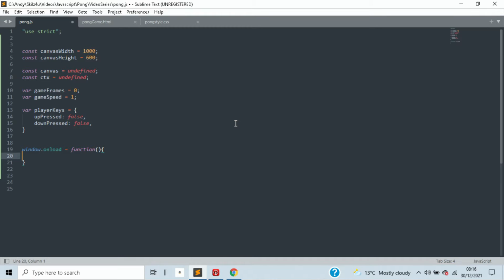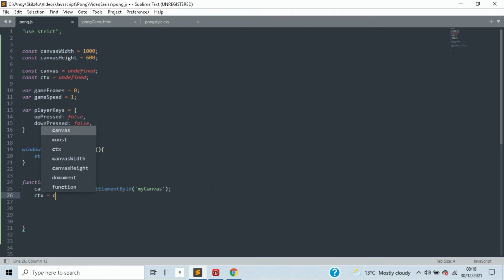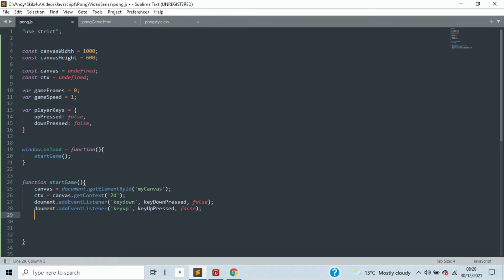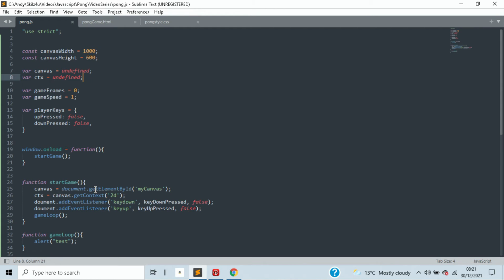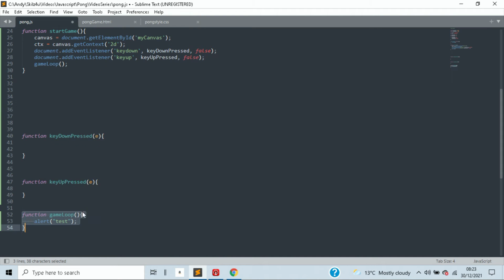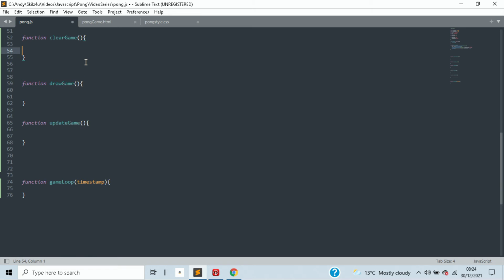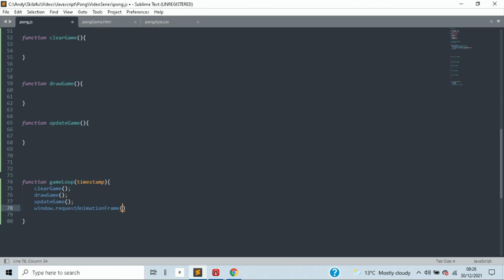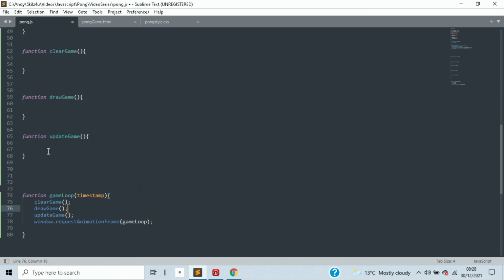Video 2 - Create the classic arcade game Pong with vanilla javaScript, CSS and HTML - Skilz4umedia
In this new series for 2021 we create the classic arcade game PONG using vanilla JavaScript, css and HTML in an easy to follow series.

Big shout out to franks laboratory and Chris DeLeon of HomeTeam GameDev  as I have learnt so much from these guys on youtubes over the past 18 months

Equipment Used:
- RodeCasterPro
- Shure SMB7
- Canon M50
- ATEM Extreme ISO
- PowerDirector